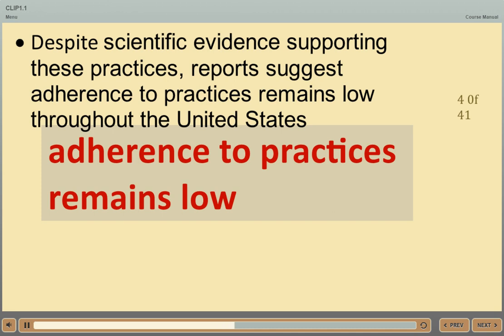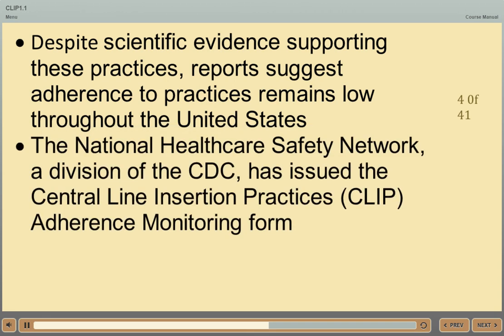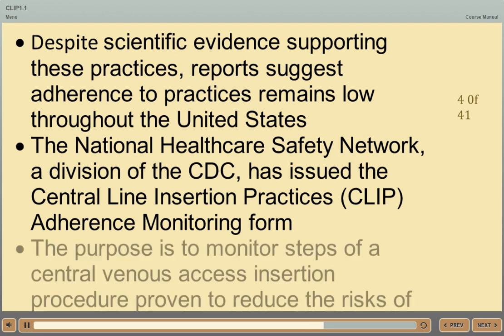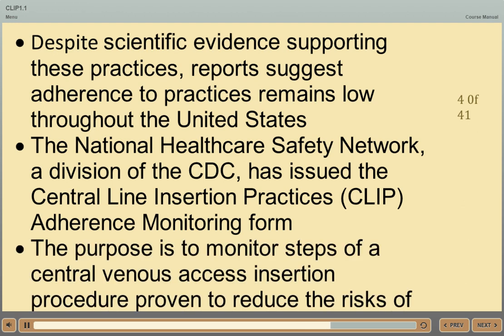Central Line Insertion Practices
This program is highly recommended for anyone who cares for or maintains PICCs or any central device. Insertion of a peripherally inserted central catheter is the beginning of patient safety. PICCs must be aseptically cared for and maintained if they are to be used safely throughout the entire prescribed therapy. Also, proper care and maintenance allows for early detection of any complications that may arise. In this program, we discuss, explain and demonstrate various aspects of PICC Care and Maintenance.

By Nancy Moureau on behalf of PICC Excellence Inc